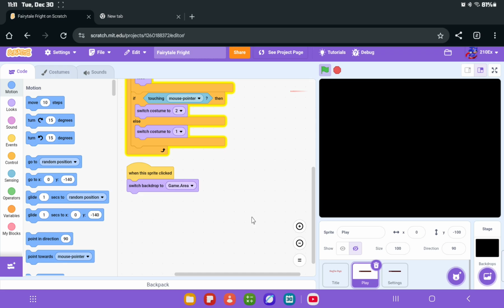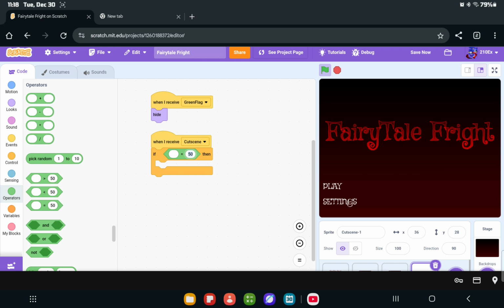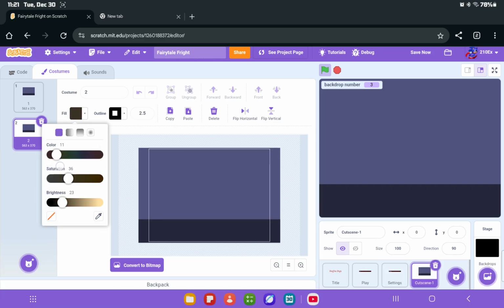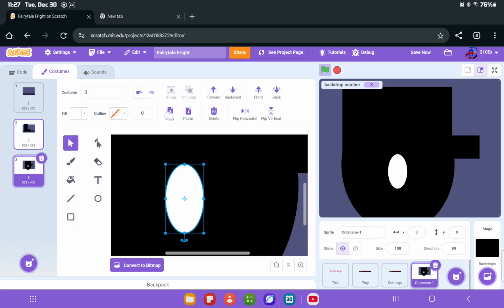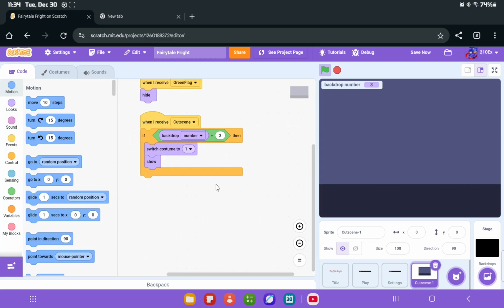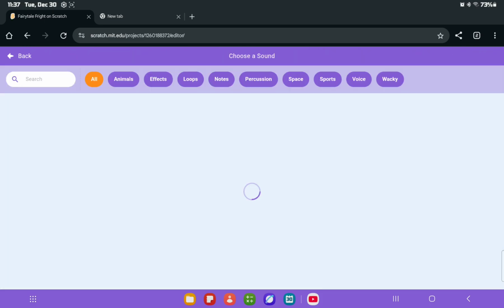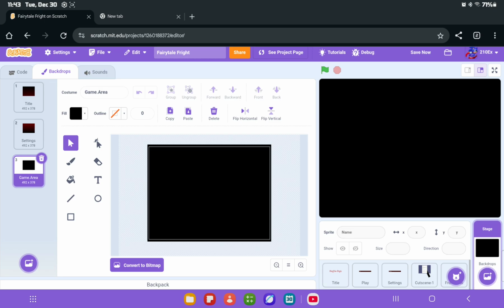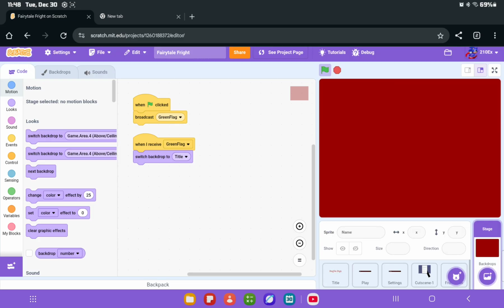The Cutscene || Making my own FnaF Fan Game Part 2 (FairyTale Fright) || Scratch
My mouse needed charging :{

Anyways, my voice was a bit softer in this video than the first part, so I'll try to work on that.